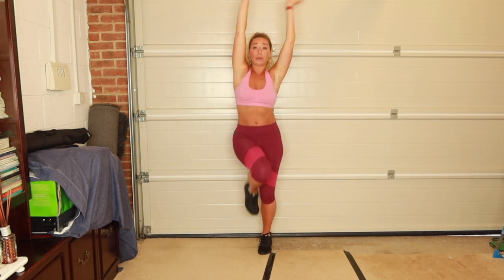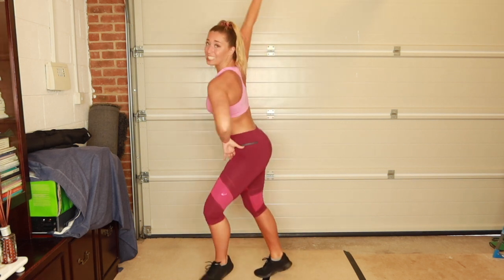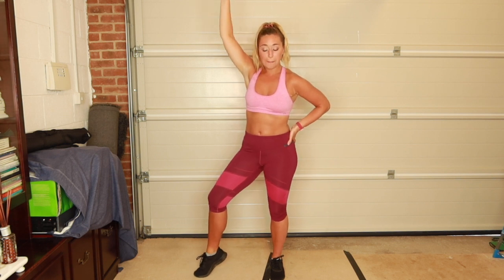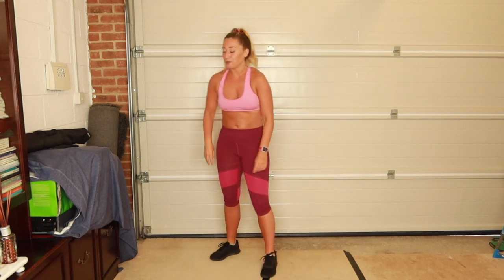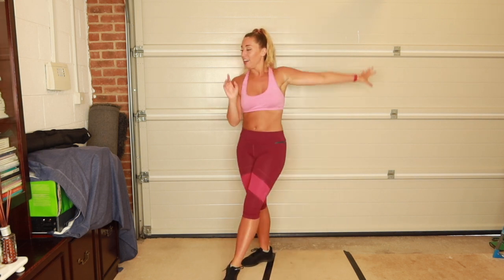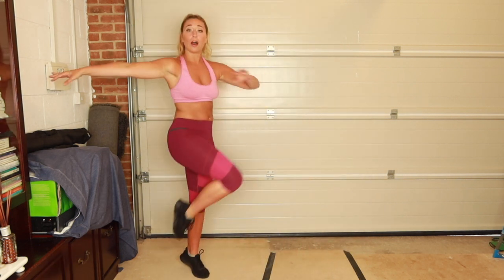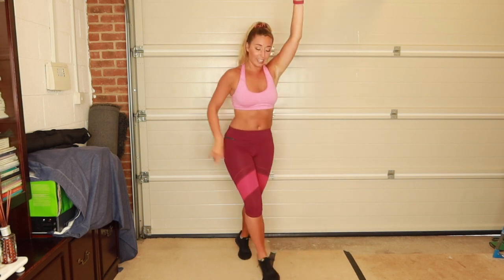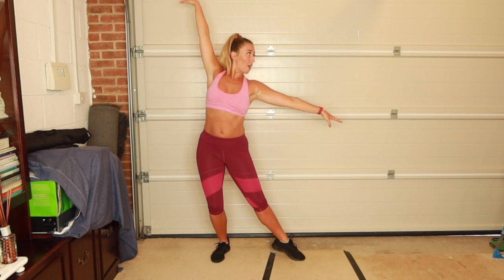JONAS BROTHERS X DANCE TUTORIAL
JONAS BROTHERS X DANCE CHOREOGRAPHY
TUTORIAL TUESDAY. BY Charlotte Sobota
X dance routine
Jonas Brothers X TUTORIAL TUESDAY
Jonas Brothers X dance
NEW DANCES EVERY WEEK. LEARN NEW DANCES ON TUTORIAL TUESDAY EVERY WEEK.
Follow Dancifi on Instagram, Facebook, TikTok and YouTube.
Live classes done twice a day on Facebook and Instagram on the Dancifi Page.
Live Dancifi Combat Class everyday at 12:00pm
Live Dance fitness everyday at 6:00pm
The classes are designed for everyone, they can be done anywhere.
New dance class.  new dance. new dance tutorial. stuck with u dance. how to dance. learn how to dance. learn how to shuffle. learn how to floss. learn how to workout at home. learn new dance steps. learn how to stretch at home. dance class for beginners. dance  class for beginners. body combat class for beginners. live class. live dance class for beginners. live body combat class for beginners. Sine on me workout. new Jonas Brothers XV album. XV Jonas Brothers album. Jonas Brothers dance. X dance routine. Jonas Brothers X song lyrics.  Jonas Brothers X lyric video. Jonas Brothers X workout. Jonas Brothers X dance workout.
X dance. Jonas Brothers X dance tutorial.  Jonas Brothers X song. Commercial dance. street dance tutorial. Street dance tutorial for beginners.